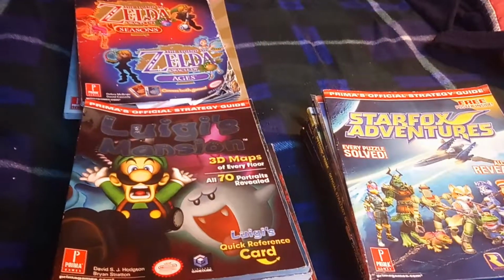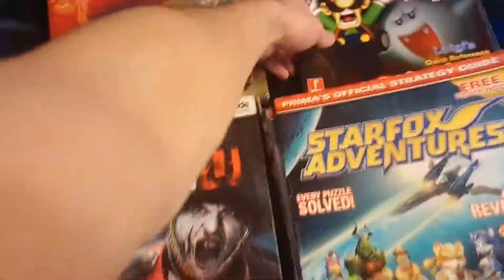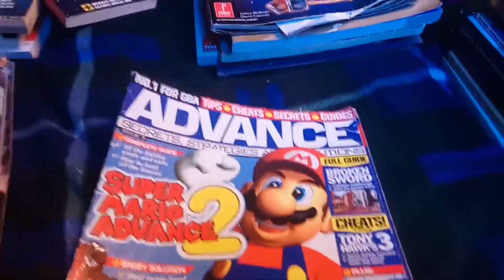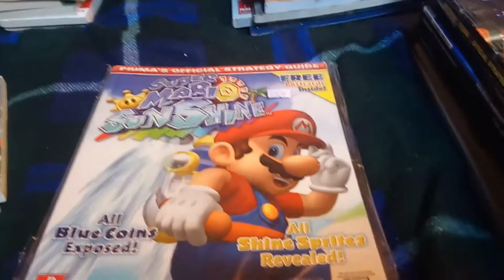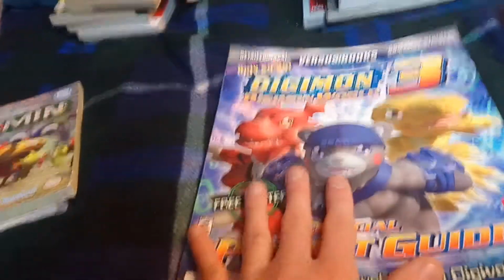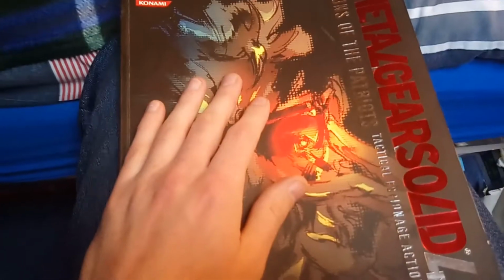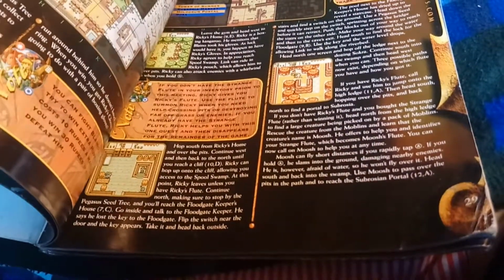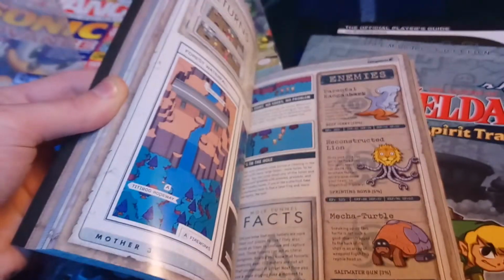DBTGamer Special Strategy Guides Collection